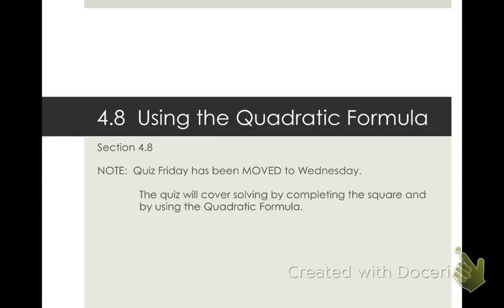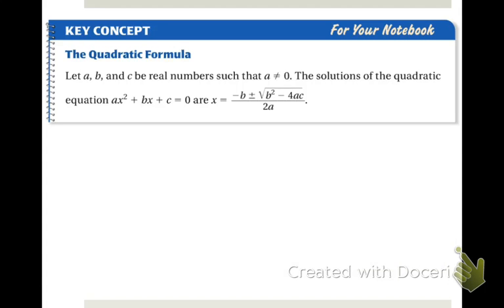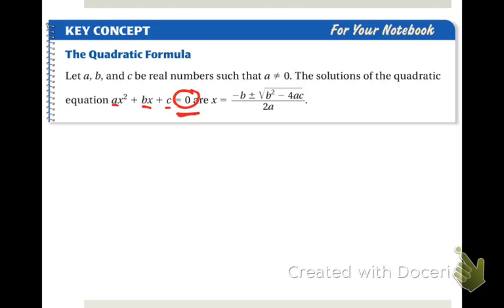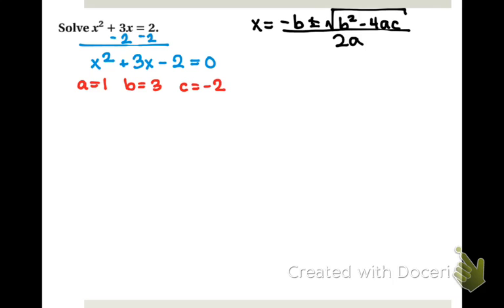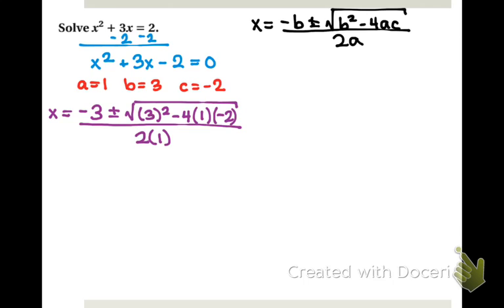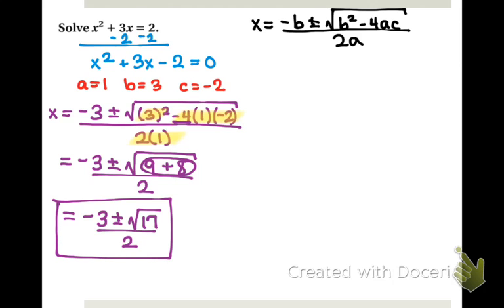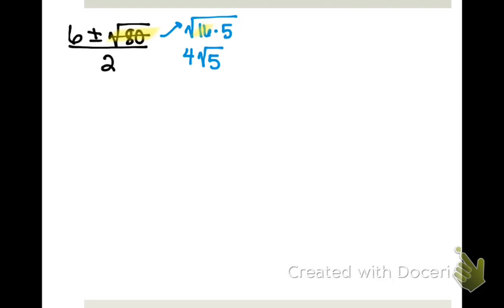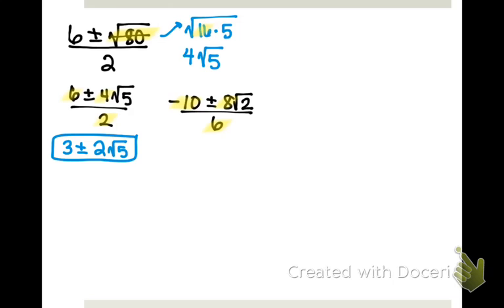Using the Quadratic Formula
Intro to using the quadratic formula on an equation with real solutions.